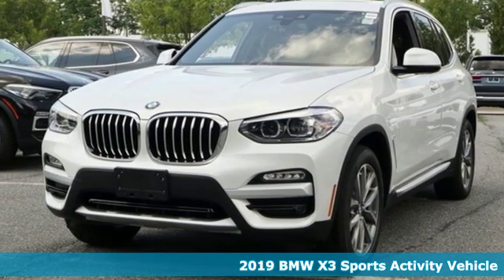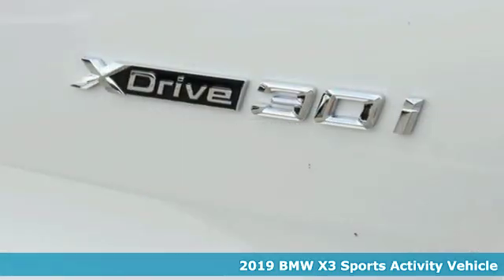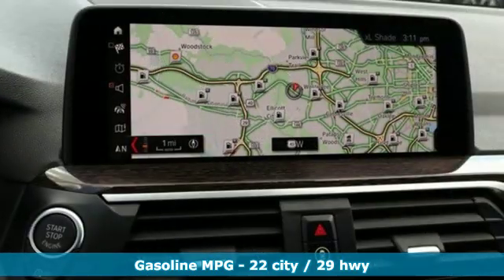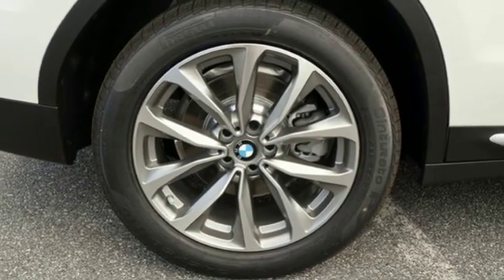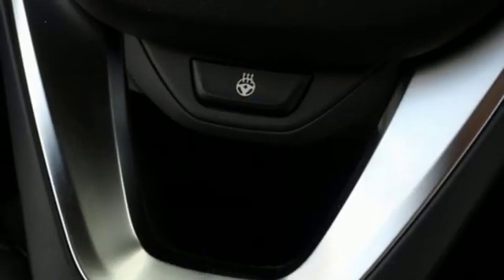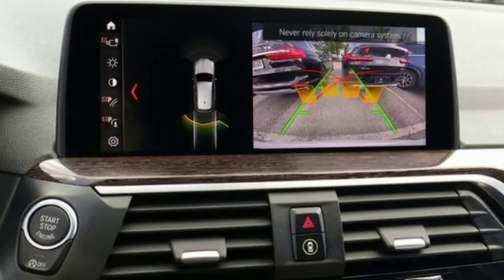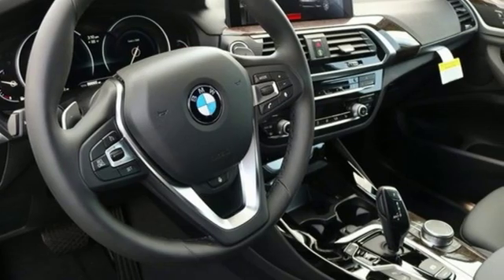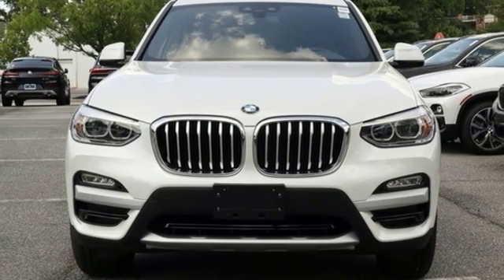New 2019 BMW X3 Baltimore MD Woodlawn, MD #490862 - SOLD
Year: 2019
Make: BMW
Model: X3
Trim: xDrive30i
Engine: 2.0L I4 TwinPower Turbo
Transmission: 8-Speed Automatic
Color: White
Interior: Black
Stock #: 490862
VIN: 5UXTR9C51KLR07810

Address:
6700 Baltimore National Pike